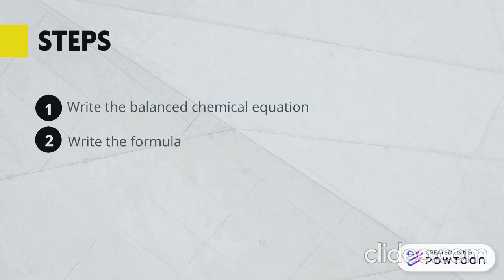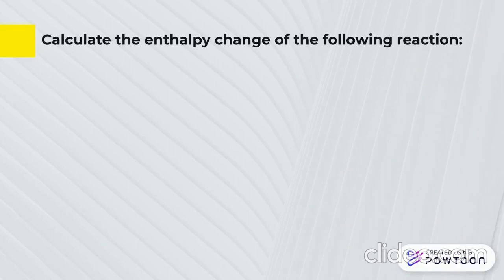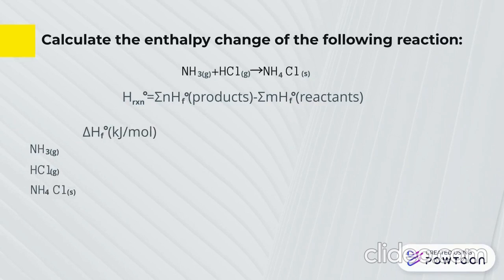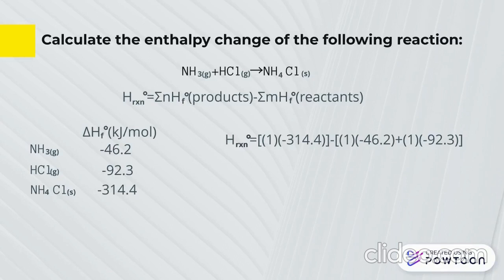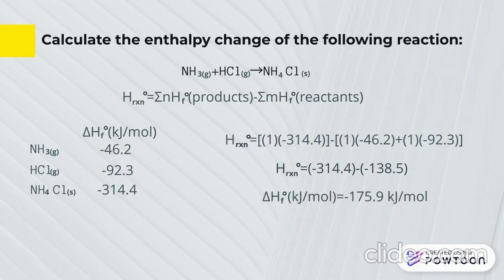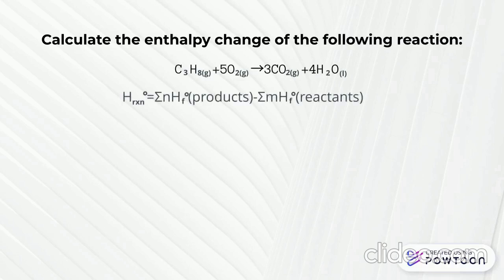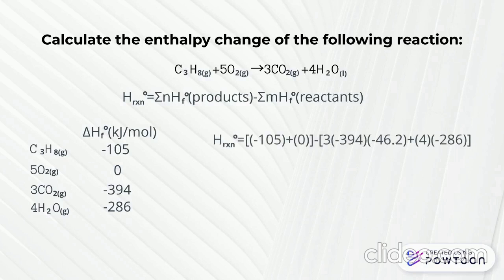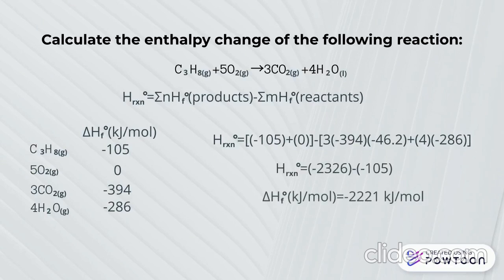Enthalpy of Formation